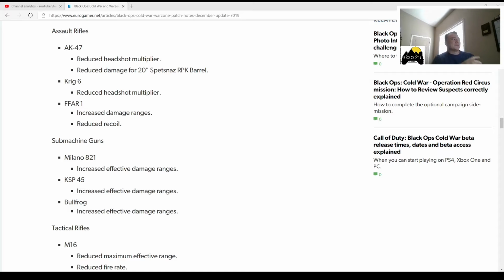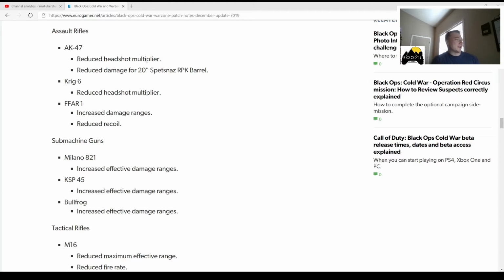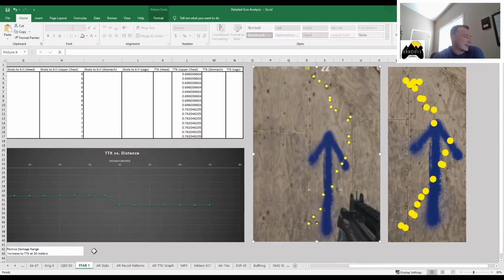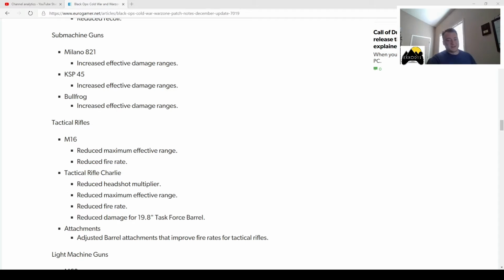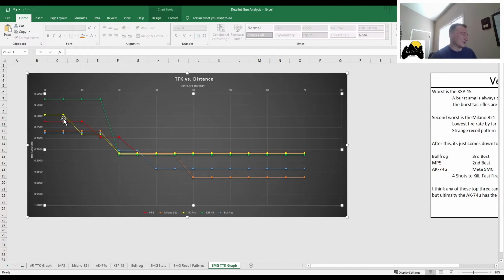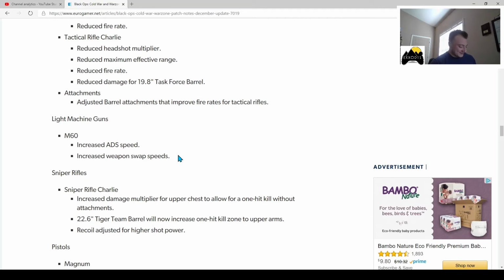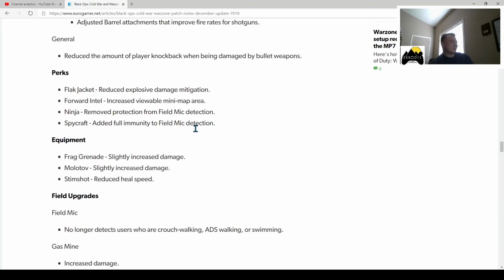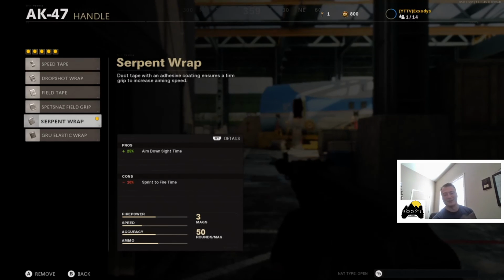META in Black Ops Cold War Post Patch Update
In this video I go over the patch notes and how they affect the META in Black Ops Cold War!